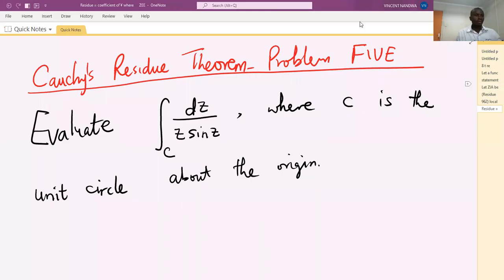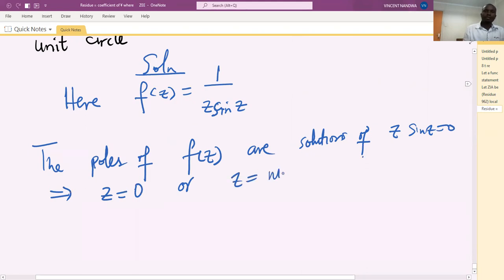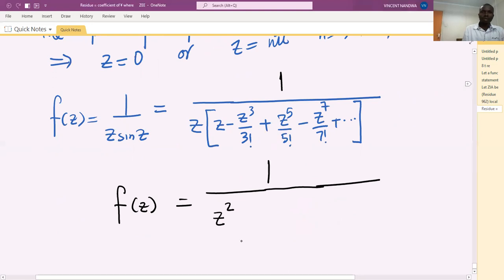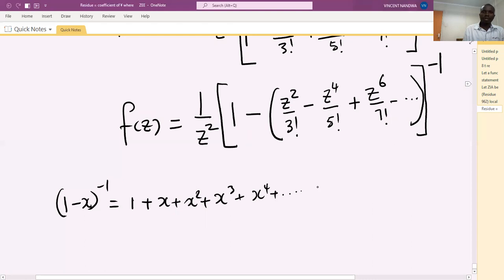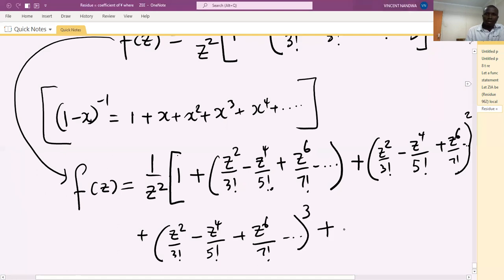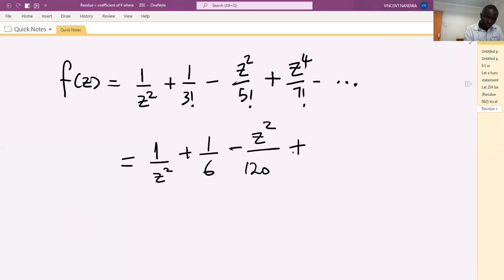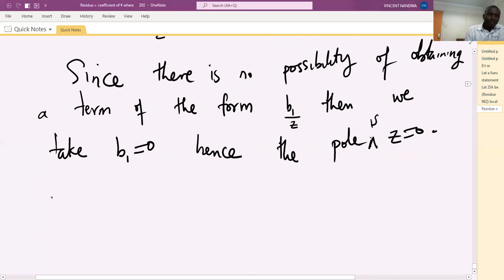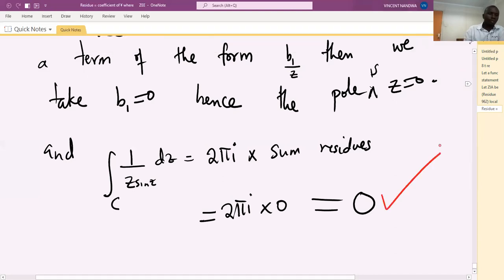Application of Cauchy Residue Theorem Example 5